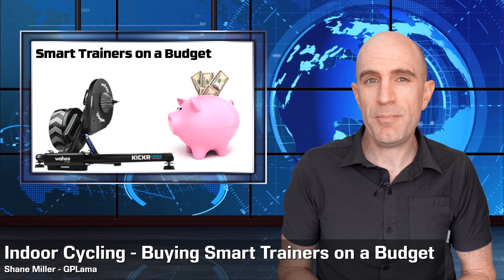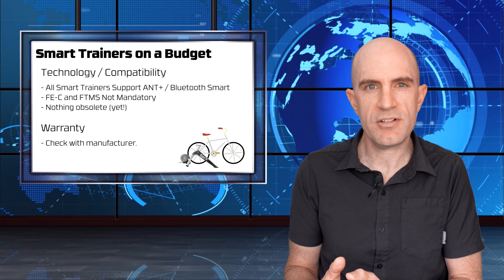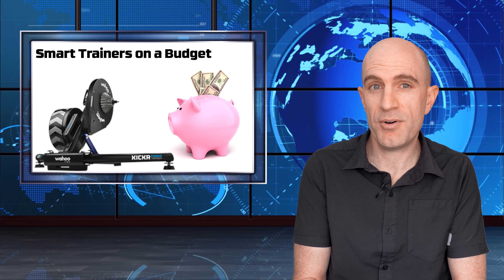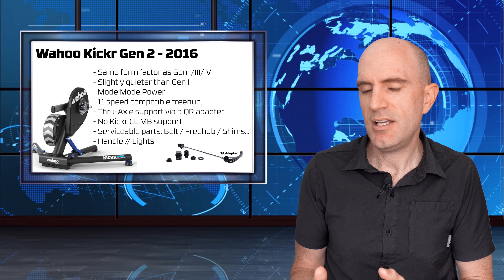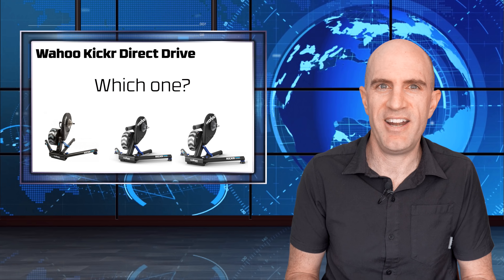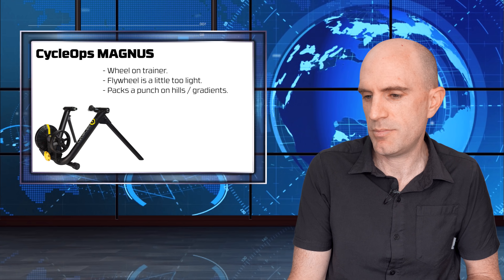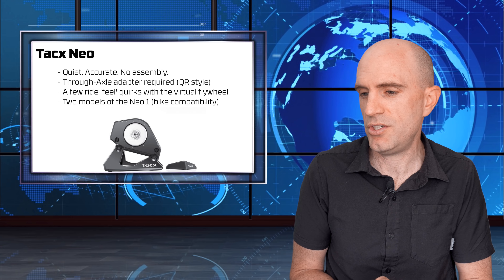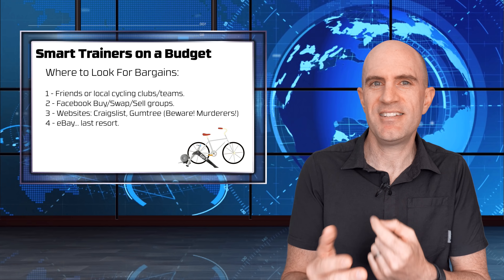Indoor Cycling - Buying Smart Trainers on a Budget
This video covers how to find yourself a quality smart trainer on a budget - that isn't a budget smart trainer. Tips on what to look for, which models, and where to save yourself a LOT of money.